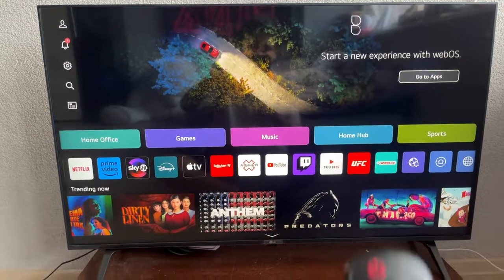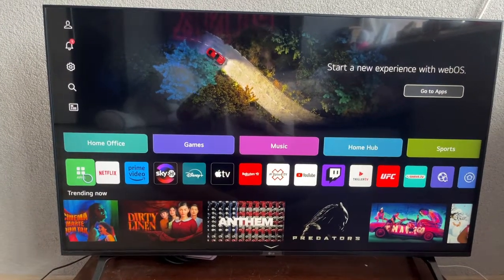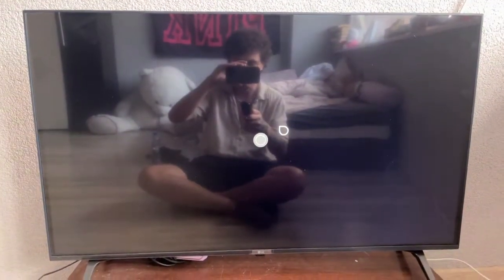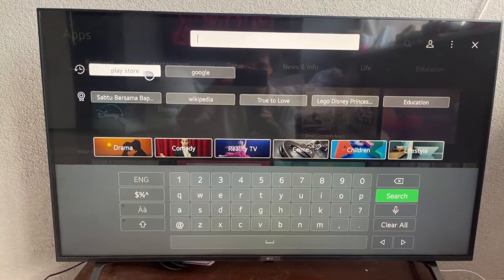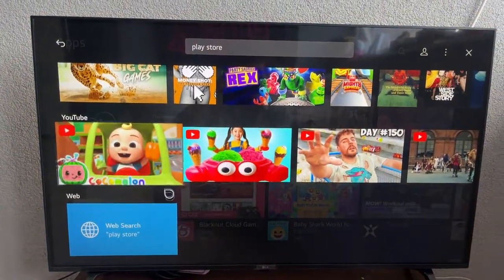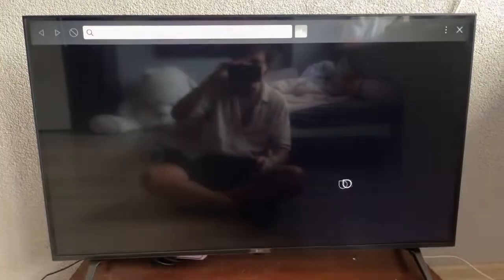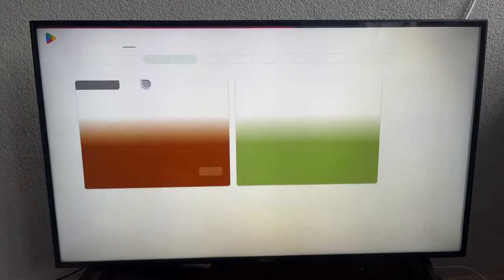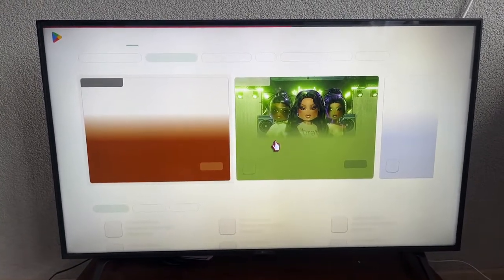How To Download Play Store On LG Smart TV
In this video I show you how to download Play Store on an LG Smart TV. If you want to learn how to download apps from the Google Play Store on an LG TV then this is the tutorial for you.